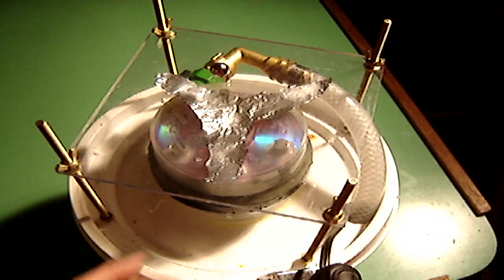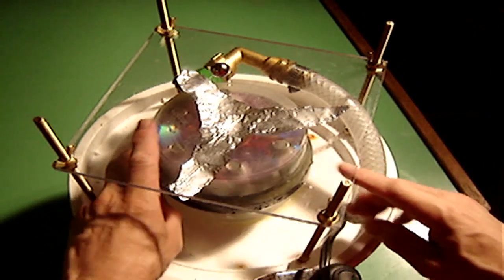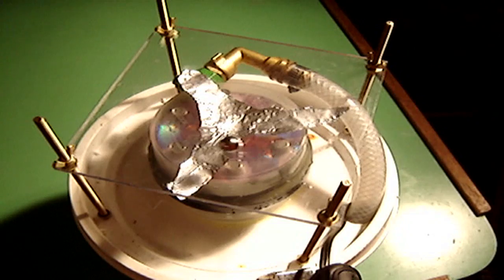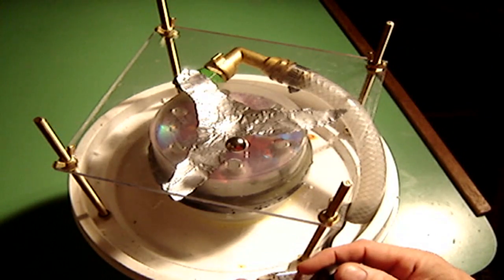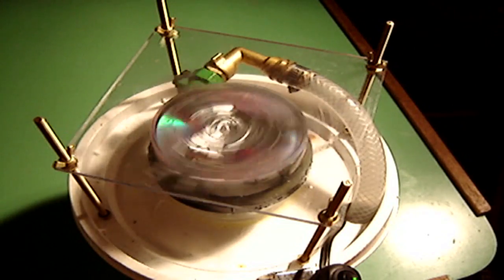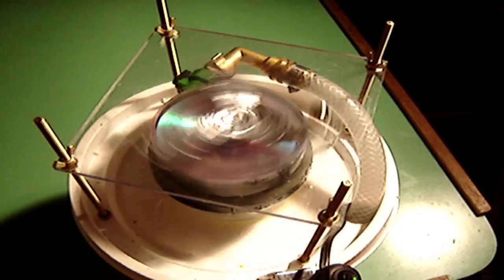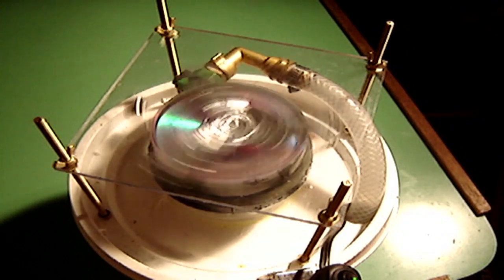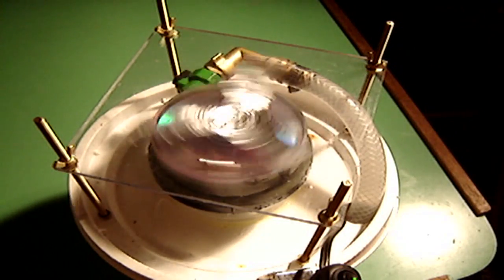Magnetic Fields Interaction With Aluminum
Mrfixitrick shows the influence of a rotating magnetic field on aluminum foil, which is not normally magnetic.

Also, a magnetic ball shows a curious "backward rotation direction" effect at certain speeds.

A magnetic Tesla disc turbine running on water pressure, rotates 6 neodymium magnets mounted on the top disc. The magnets are all "North up" and cause a fluctuating magnetic field.